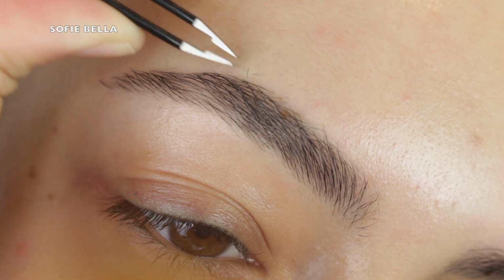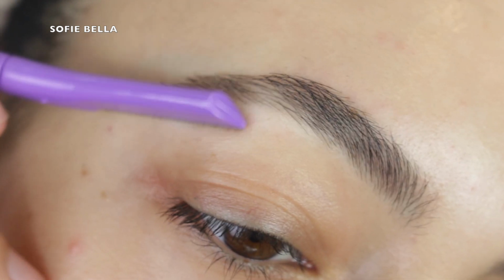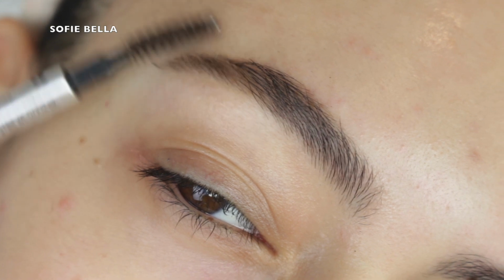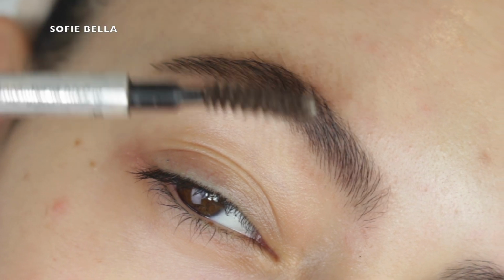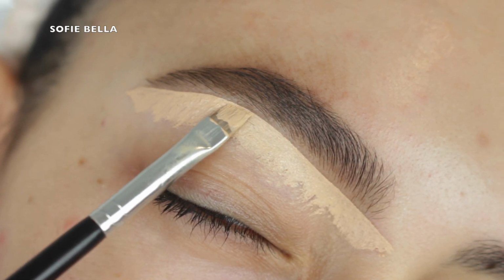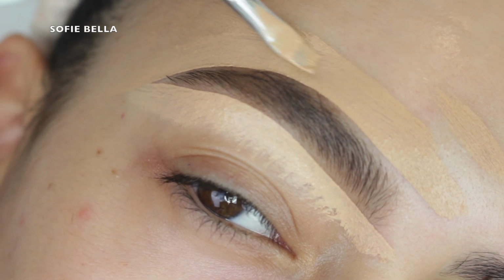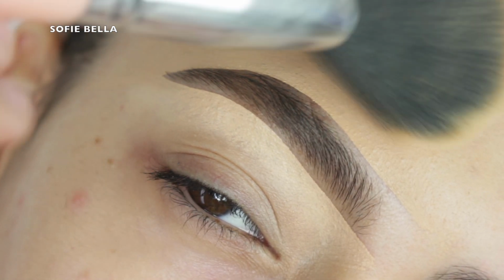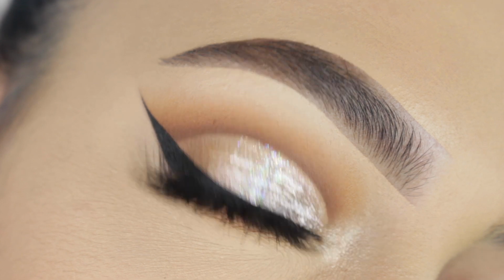PERFECT EYEBROWS TUTORIAL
↓⇣↓⇣↓ENTER MONTHLY GIVEWAY: ↓⇣↓⇣↓
(USA ONLY)
Goodluck! New winner picked at the end of every month

 ↓⇣↓⇣↓MAKEUP DETAILS ↓⇣↓⇣↓
Lashes: @shopsofiebella Bora Bora Lashes
Brow Gel: Benefit 24-HR Brow Setter
Brow Powder: City Color Bold Brow "medium"
Brow Pencil: Benefit Goof Proof Brow Pencil "4"
Concealer : Too Faced Born this way Multi-use Sculpting Concealer
"Porcelain" on bottom of brow, "Sand" on the top of brow
Setting Powder: Urban Decay Ultimate Brush off "universal" setting powder

↓⇣↓⇣↓SOME OF THE BRUSHES I USED↓⇣↓⇣↓
Crease Brushes:
Morphe JH35
Morphe JH30
Morphe JH40

Pencil Brush:
Morphe JH39

Crease Brush:
Colourpop E6

Lid Brush:
Morphe M124

Lower Lash Line Brush:
Morphe M208